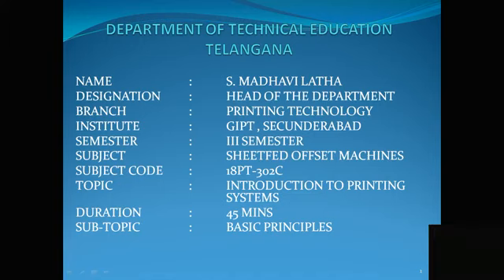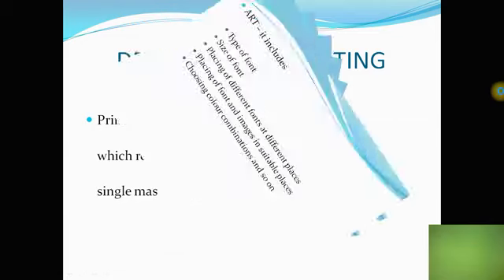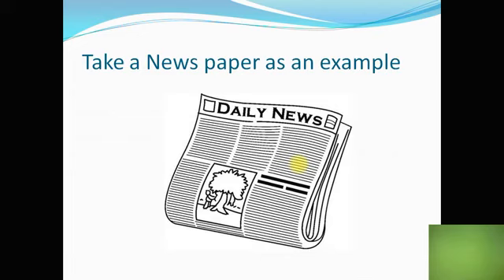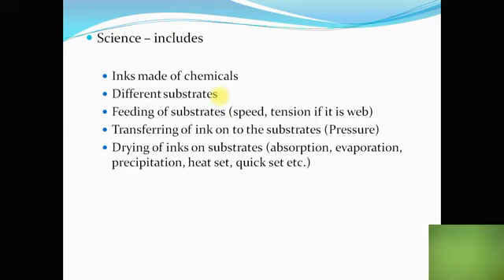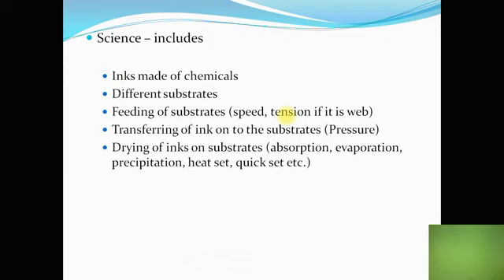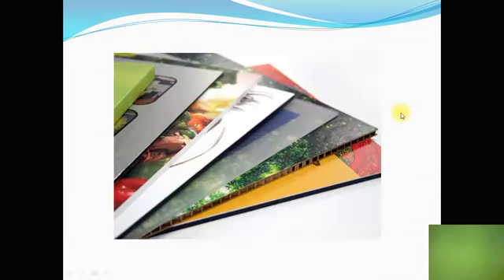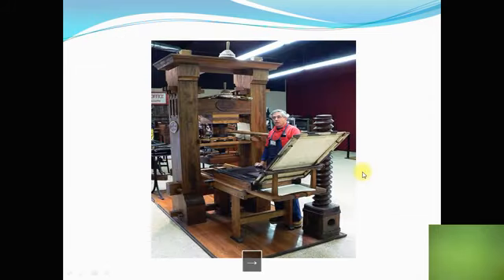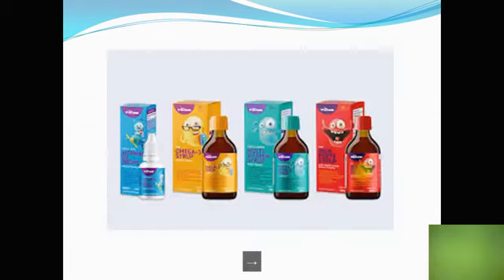Introduction to Printing system....